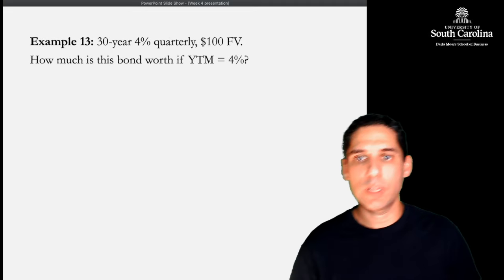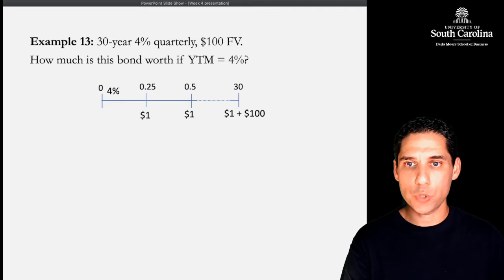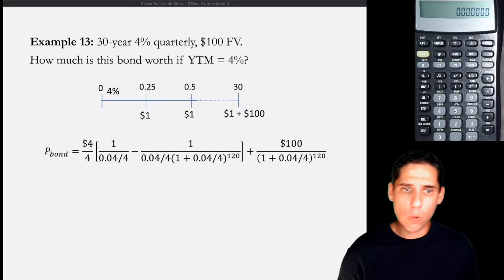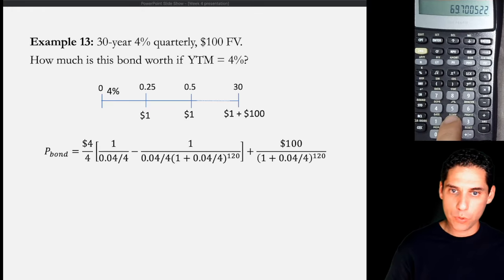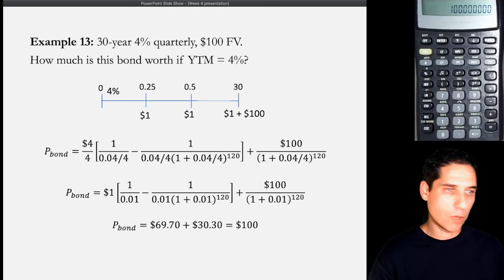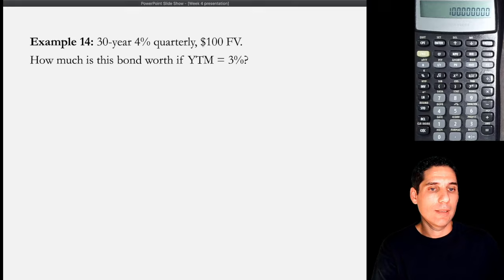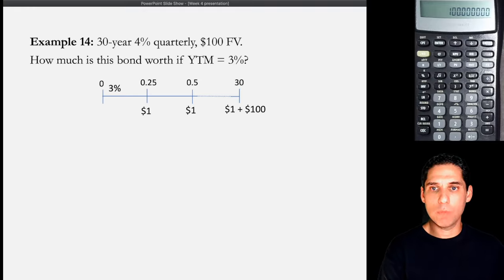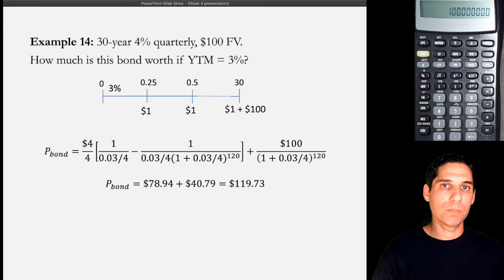Part 3 Nonannual coupon bond valuation examples Spr 22